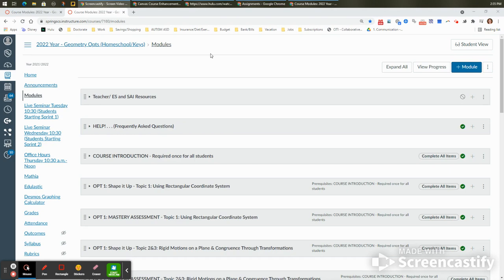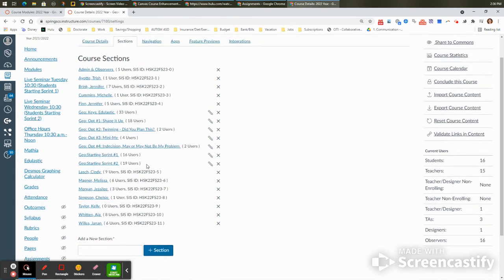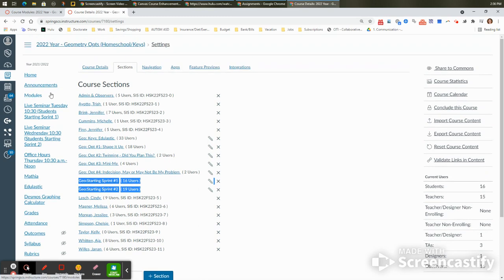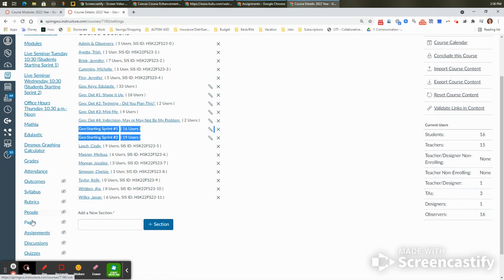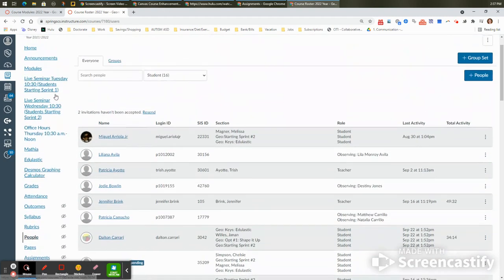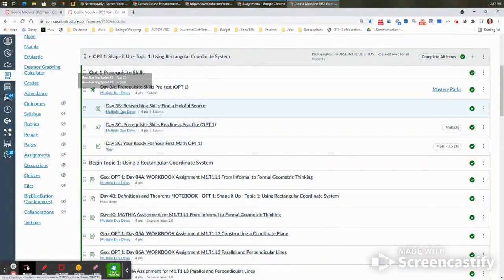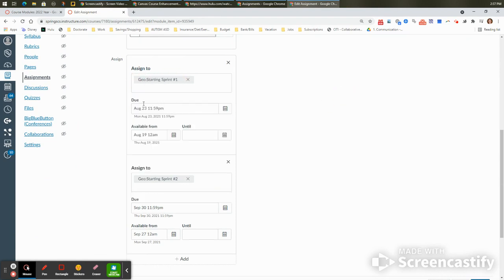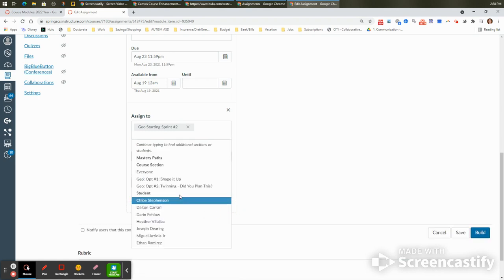Canvas Training- Multiple Due Dates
How to set up the Sprint start times and multiple  due dates